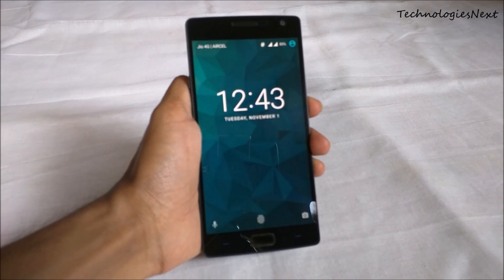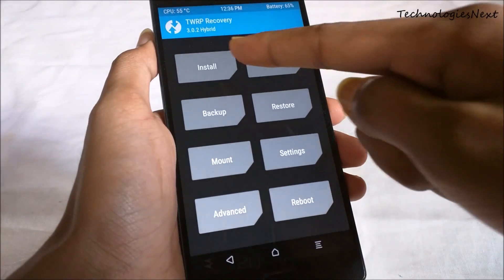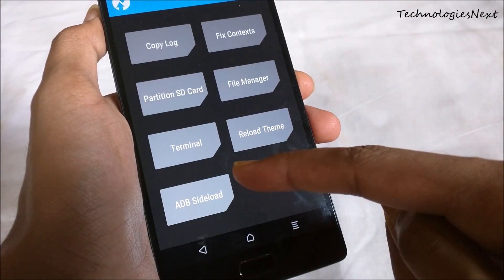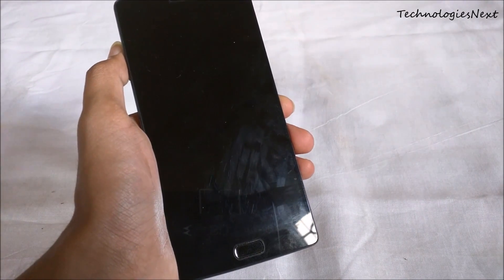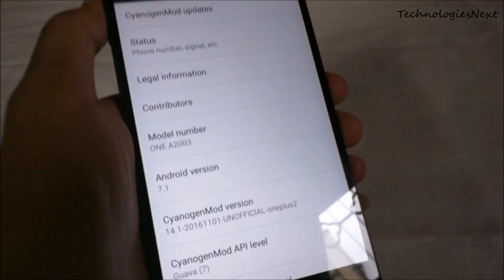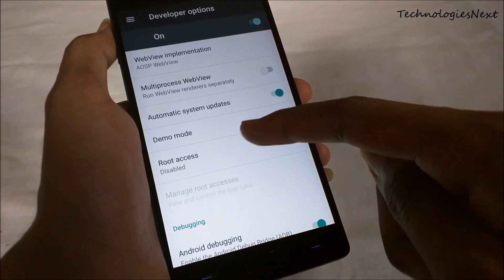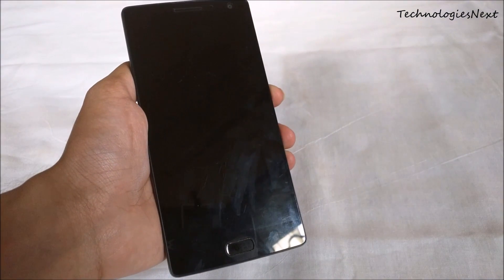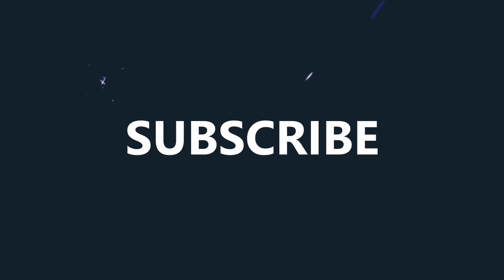How To Install Android Nougat 7.1 on OnePlus 2 CyanogenMod 14.1 Review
How To Install CyanogenMod 14.1 on OnePlus 2 Android Nougat 7.1 Unofficial Custom Rom CM14.1 OnePlus 2 Android Nougat 7.1 CyanogenMod 14.1 Step by step Installation.
How To Update Android 7.1 Nougat on OnePlus 2 which is CyanogenMod 14.1 Unofficial Custom Rom CM14.
It is unofficial stable build and all bugs has fixed in the build now the Official CyanogenMod 14.1 nightly is available and that is based on Android Nougat 7.1 stable.

New Fix (Flash it with twrp before CM14 if u don't have twrp hybrid)

How To Install CyanogenMod 14.1:
Step 1: Download and Copy CM14.1, Gapps ZIP to your OnePlus 2 phone.
Step 2: Boot into Custom recovery. Make sure to have a Custom recovery like TWRP.
Step 3: Backup Current ROM, then wipe System, data, cache, dalvik cache and select Install.
Step 4: Choose CM14 zip then Gapps and Install both.
Step 5: Then reboot your phone. Booting will take 5-10 min.

If CM14 stops at boot. Delete the CyanogenSetupWizard folder from /system/priv-apps to bypass the initial setup. The below must be done before booting up the ROM.

– Mount the system from the TWRP recovery. Goto mount - select the system and go back.
After that select Advanced - File Manager.
– Go to the location /system/priv-apps/ and delete the CyanogenSetupWizard folder.